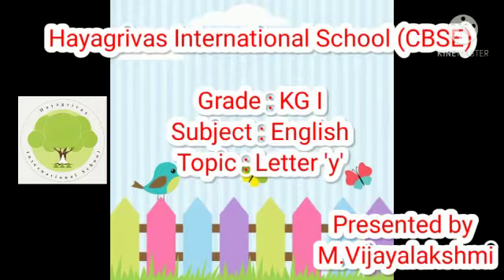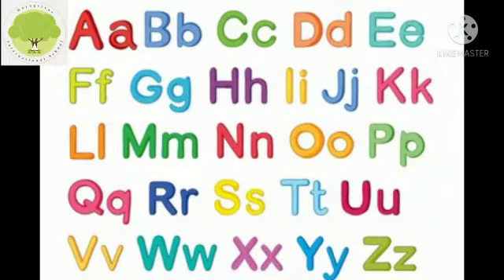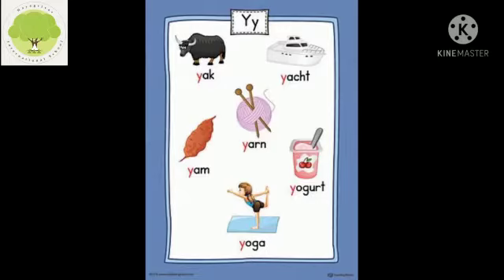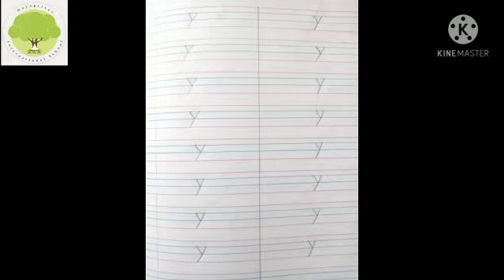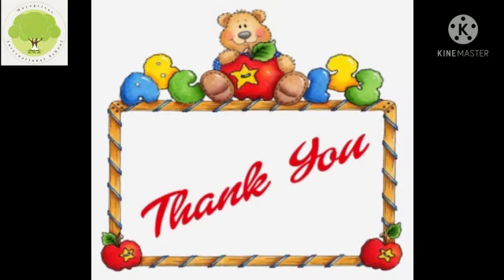KG I ENGLISH - LETTER y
Made for Hayagrivas Students.